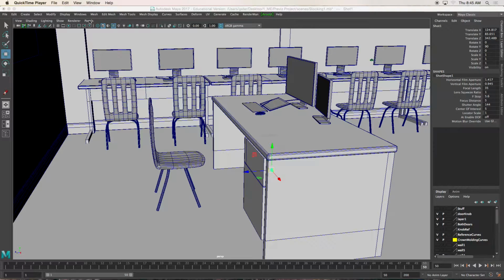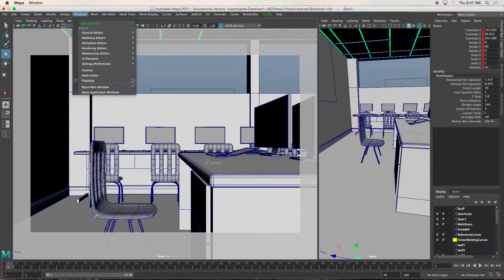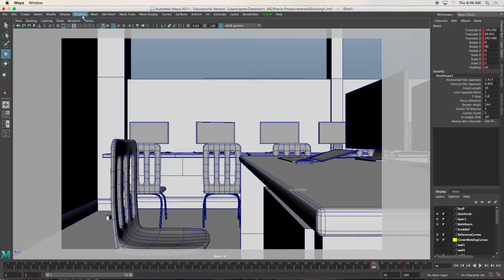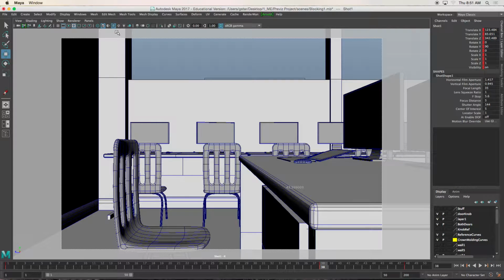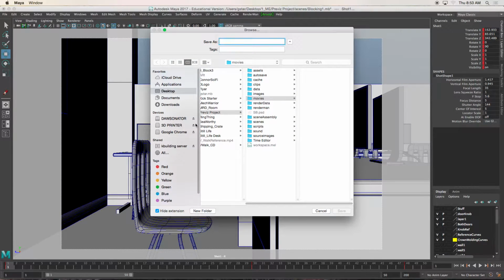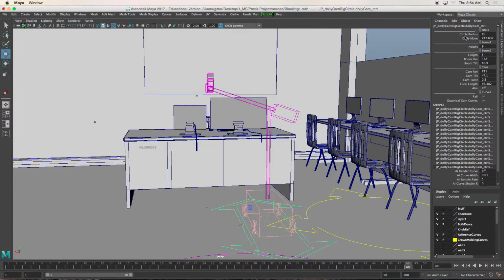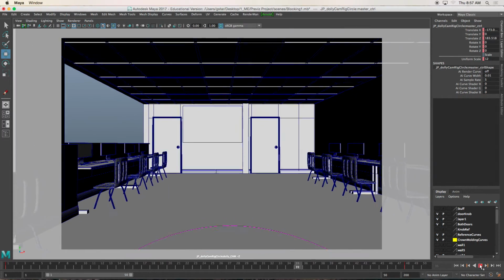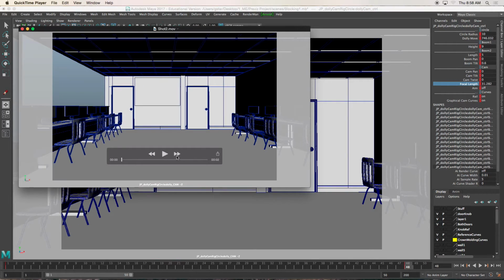How to Animate a Camera in Maya2017 part1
In this tutorial you will learn how to animate a camera in maya hope that you enjoy it.